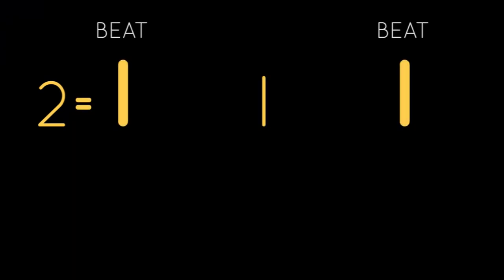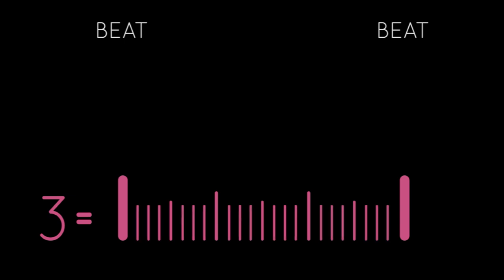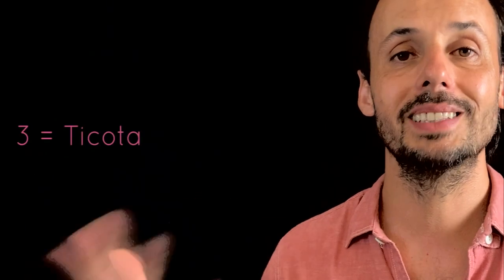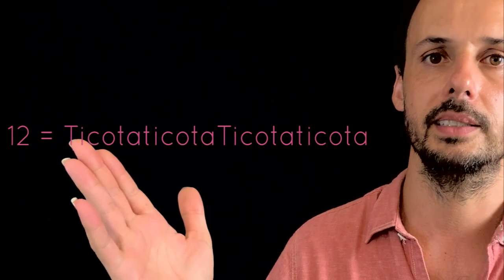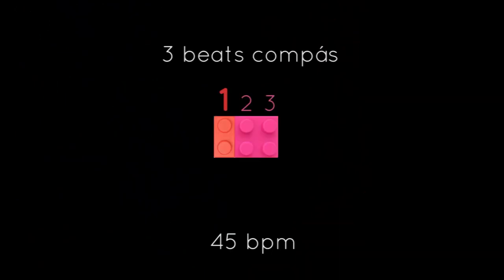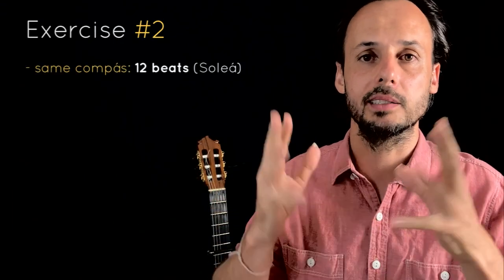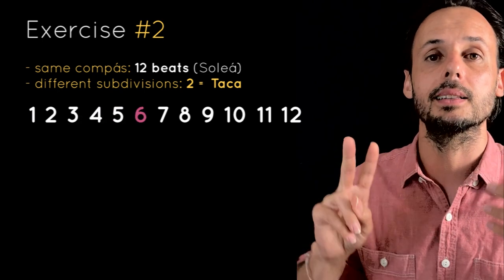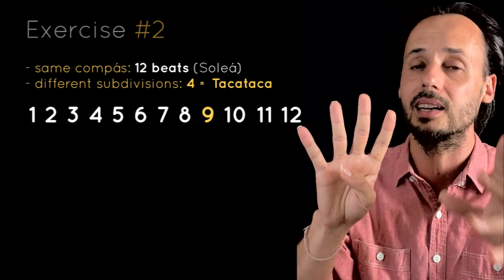HOW RHYTHM WORKS #2: The Subdivisions in Flamenco Compás & in Music! **EXERCISES - NO MUSIC THEORY**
In flamenco & in music in general, the rhythm has different levels, different layers. Today we talk about the sublevel: the SUBDIVISIONS. This lesson inlcudes MANY EXERCISES to help you understand, visualize and FEEL THE RHYTM. If we understood from the start a few things about rhythm in general, we could **SAVE A LOT OF TIME** in our practice!

Intro: 00:00
Introductory Exercise: 0:52
1· Sublevel: 02:24
2· Singing Subdivisions: 03:52
         * Dividing into 2: 05:30
         * Dividing into 3: 06:42
3· Odd Subdivisions: 08:34
4· Practice: 08:56
        * Exercise #1: 09:11
        * Exercise #2: 11:14
        * Exercise #3: 11:47
Conclusion: Make Music! 12:24
Vámonos: 13:38